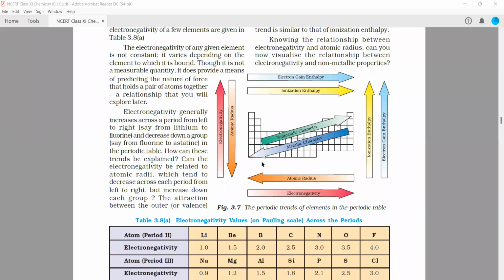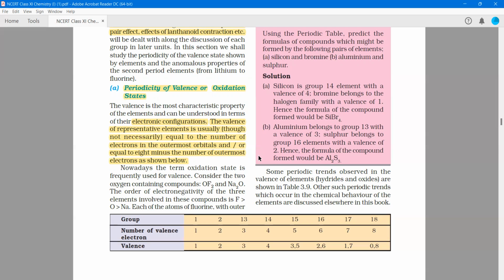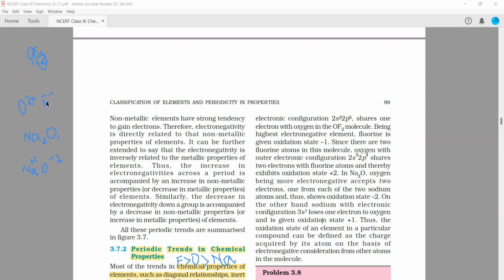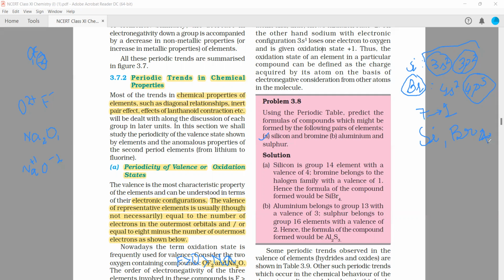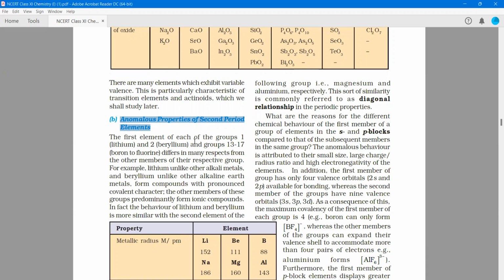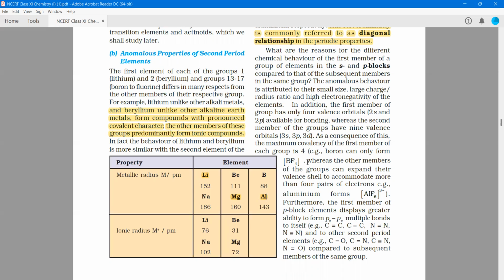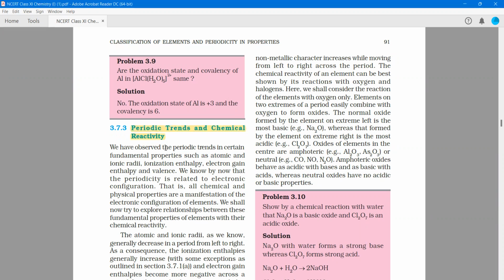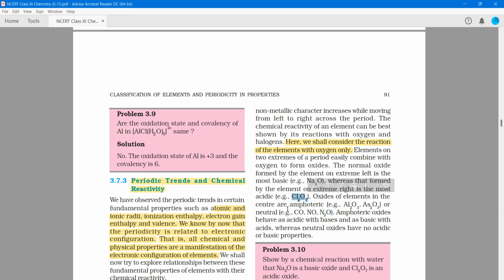Periodic Properties of Elements | NCERT CLASS XI | Lecture 5